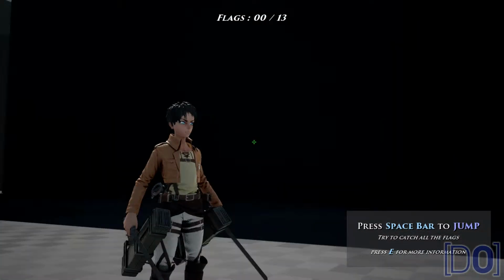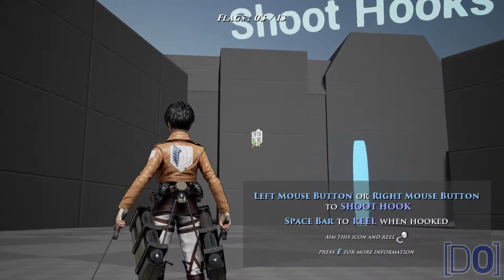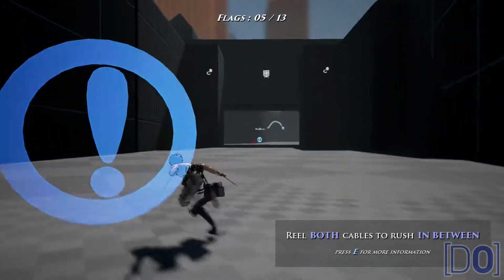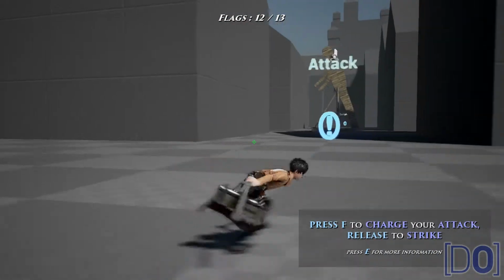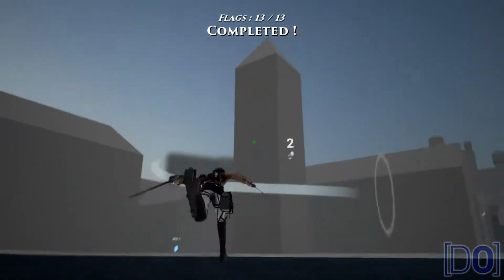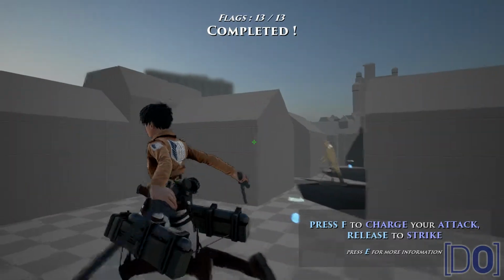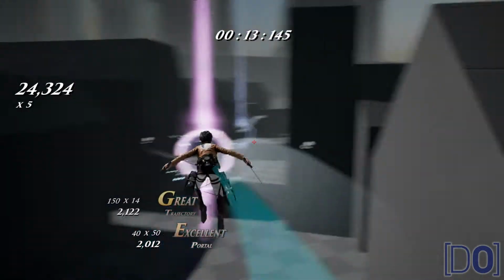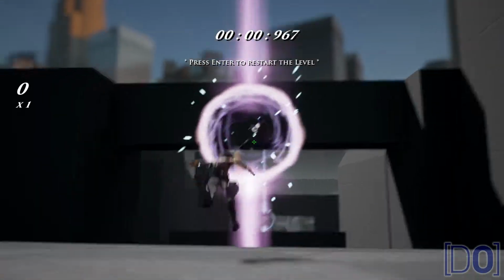So Let's Investigate... Guedin's Attack on Titan Tribute Game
Carl investigates the Unreal Engine 4 powered Attack on Titan Tribute Game, and explains why this work-in-progress project is worth keeping an eye on.

All games are TM and © of their respective publishers and / or developers. All game footage is used with permission from either the developers, publishers or PR agencies involved with the game/games featured or has either been bought from or downloaded from press asset websites.